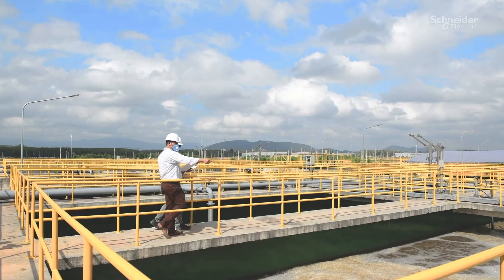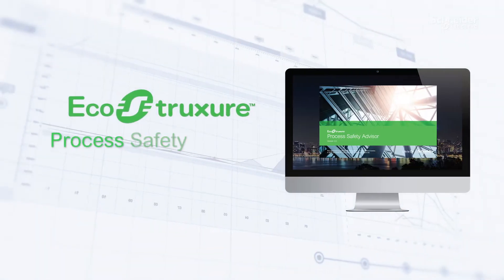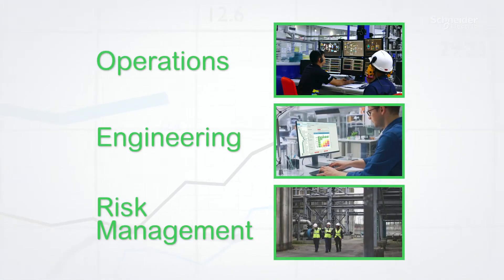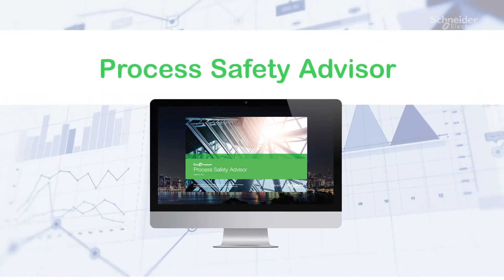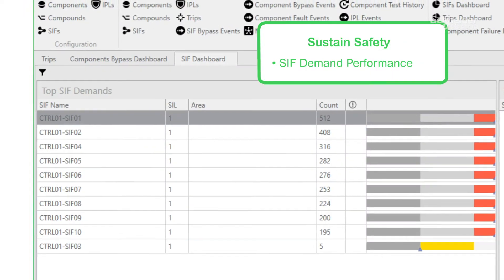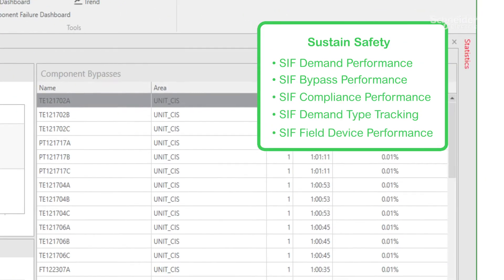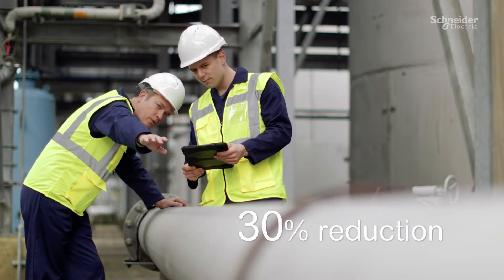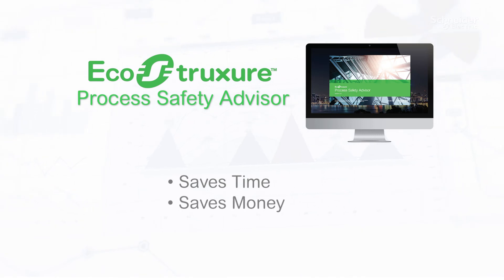EcoStruxure Process Safety Advisor - Engineering | Schneider Electric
With EcoStruxure Process Safety Advisor, you can make the whole team more effective.

With capabilities that enhance, improve operational performance and boost the bottom line — without impacting the safety of operations and people.

In this video, we’ll look at how EcoStruxure Process Safety Advisor can help engineers.